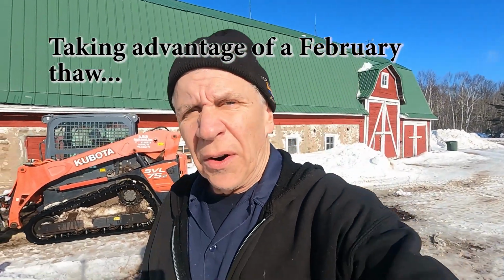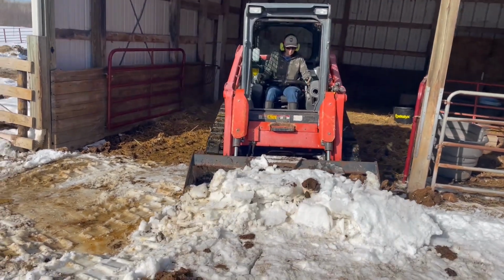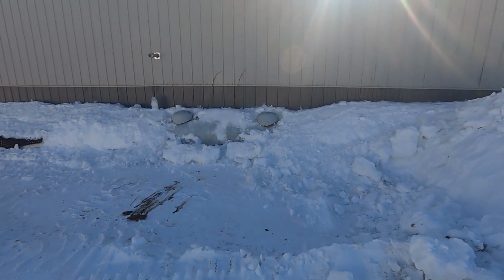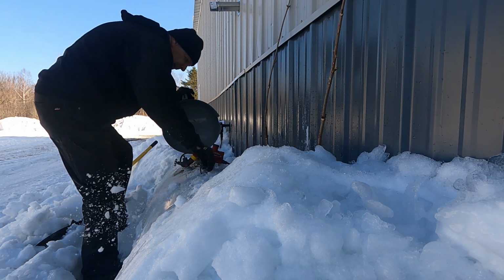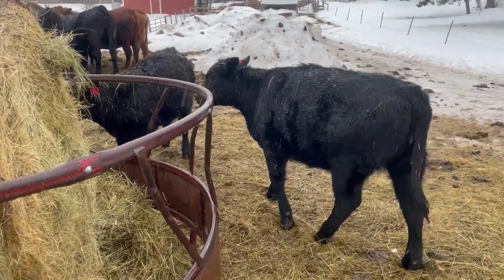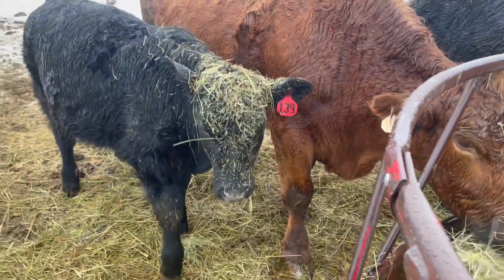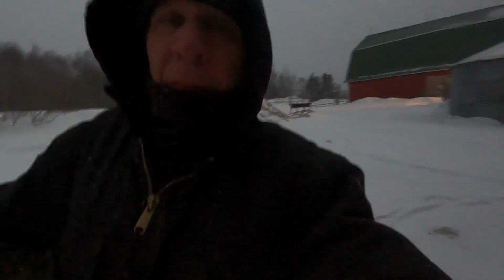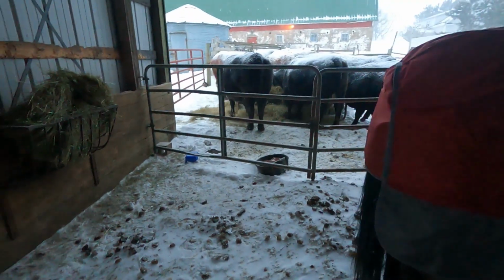Farm Woman's Favorite Tool helps with Wild Winter Weather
Dawn gets a chance to work her Kubota Skid Steer as we recover from multiple snowstorms and prepare for another as the crazy winter of 22-23 continues.